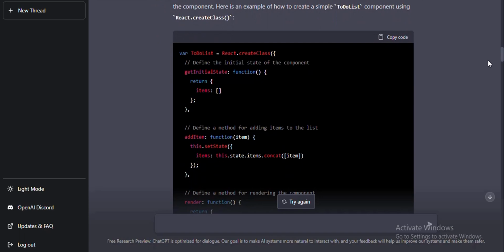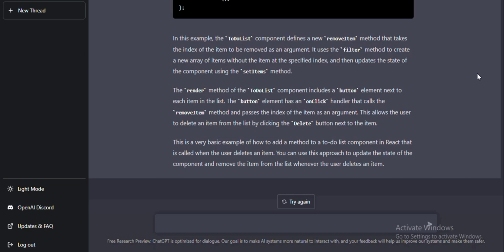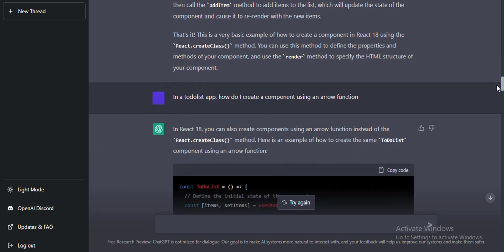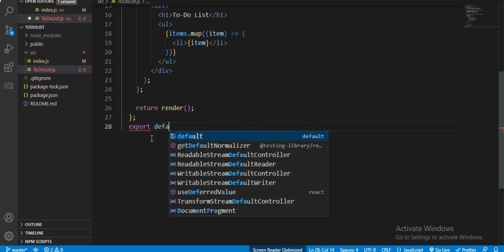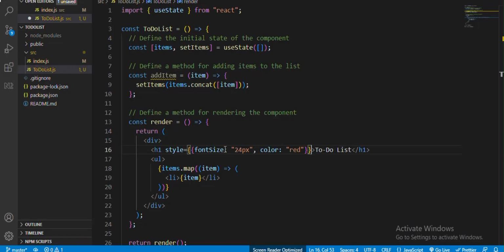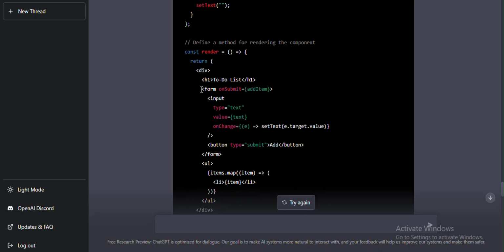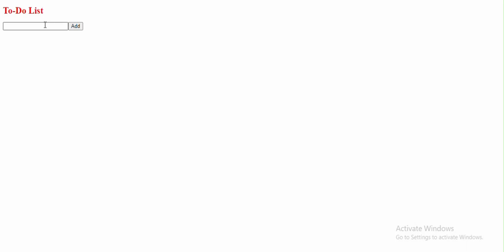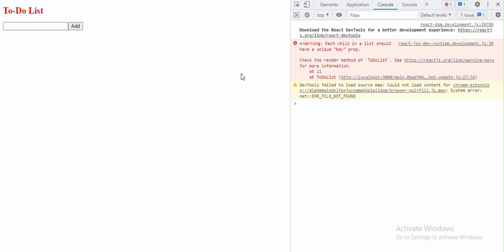Building an entire ReactJs App in minutes using ChatGPT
It’s amazing to see what AI is able to do nowadays, recently, openai launched chatgpt which is able to interact with you in a conversational way.